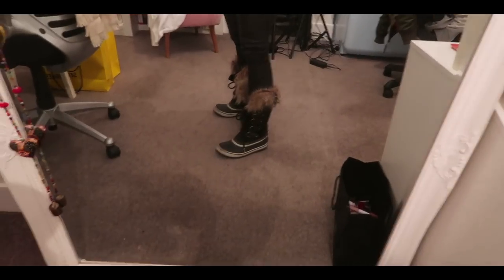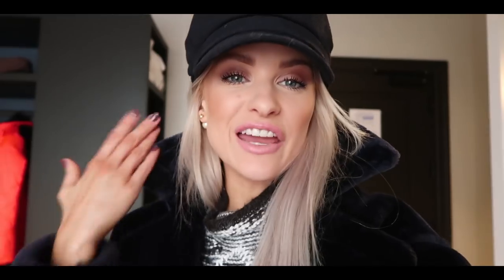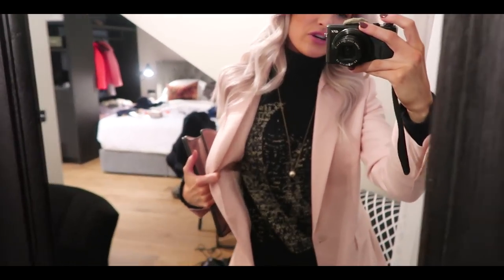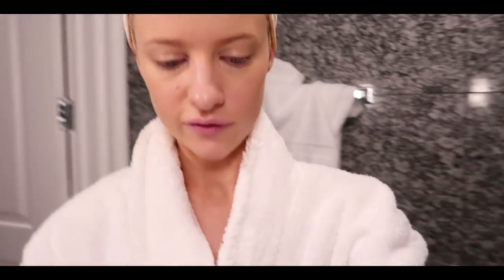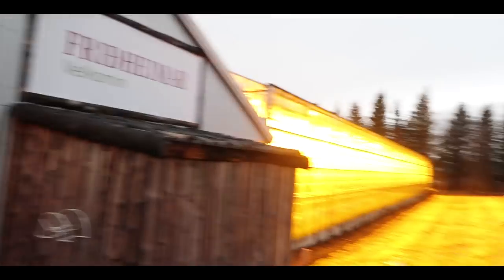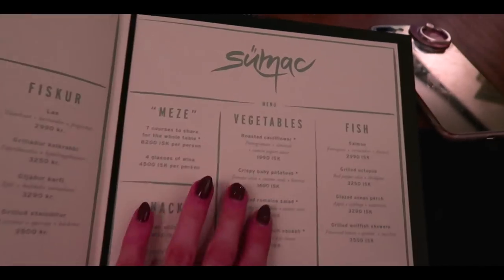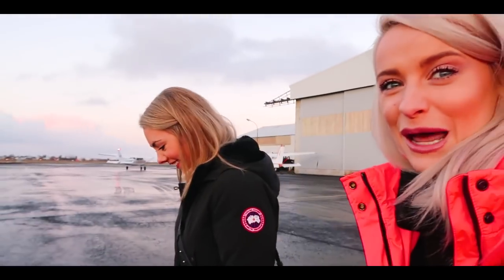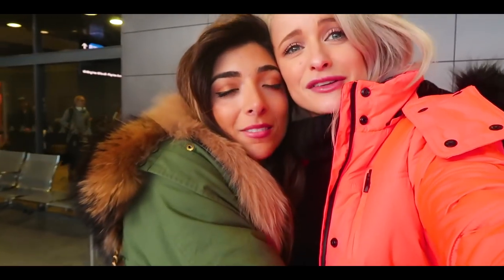WHEN DIOR TAKES YOU TO ICELAND | FROM THE BLUE LAGOON TO A VOLCANO | VLOG 74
Come along for a beautiful trip to Iceland with Dior Makeup for the launch of the new Dior Lip Glow shades! It was one of the most amazing trips! Visiting the Blue Lagoon, eating delicious meals, flying by helicopter over Iceland to a Volcano! Insane!

It doesn't cost you any more and is a little thank you to me, I guess, for inspiring a possible purchase :)

Dior Lip Glow in new shades
Dior full coverage foundation
Dior full coverage concealer

Pink Bikini

What/Who Else is in The Vlog ❤

Locations:

The Sand Hotel - so recommended!
Sumac for dinner - amazingggg

Find Me ❤